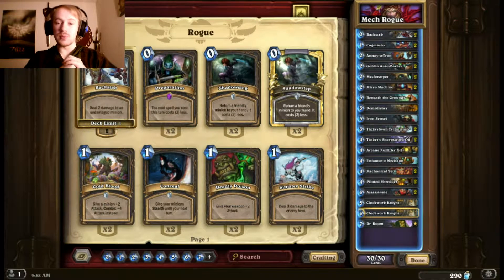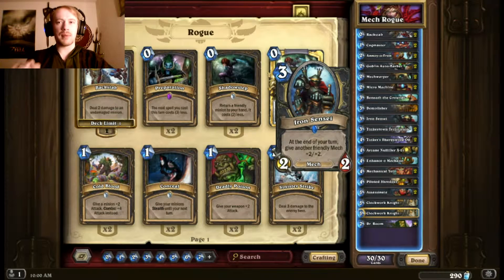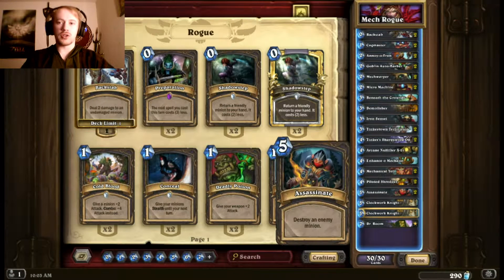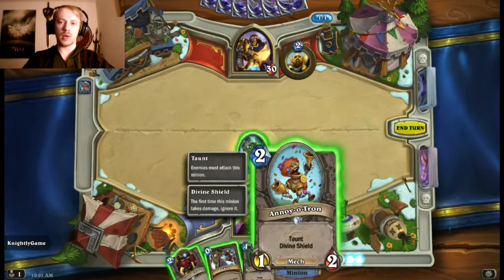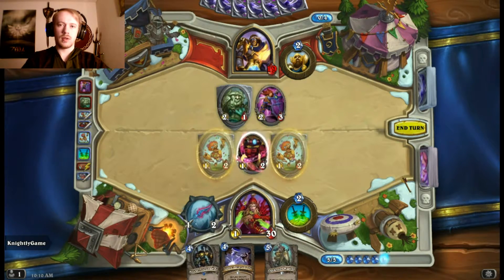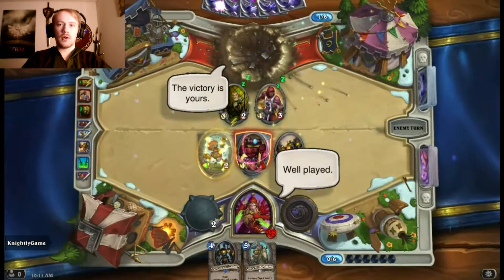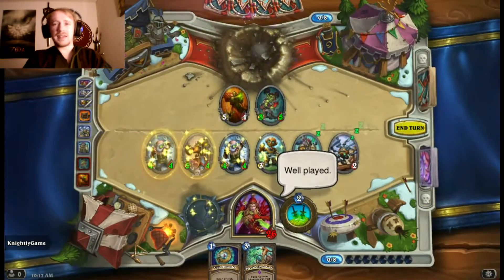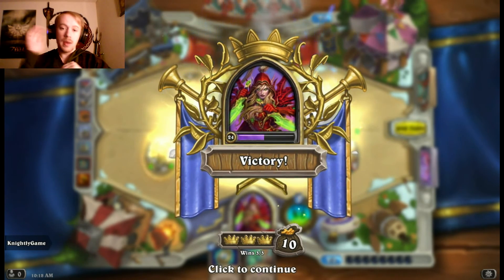Hearthstone: Does Mech Rogue Work?